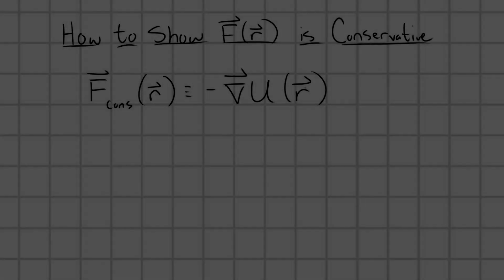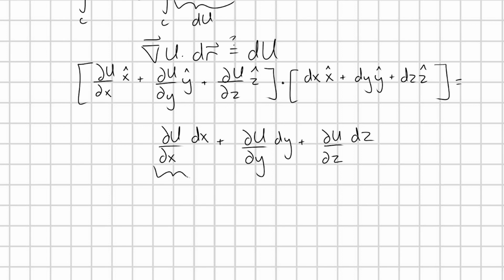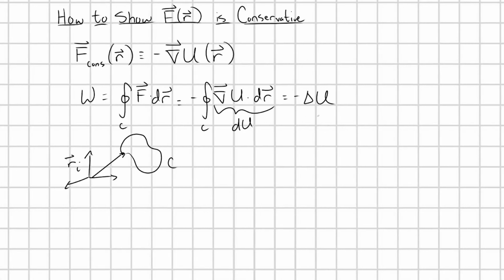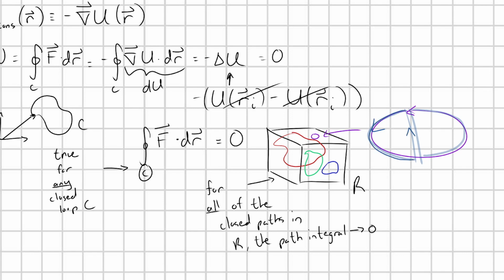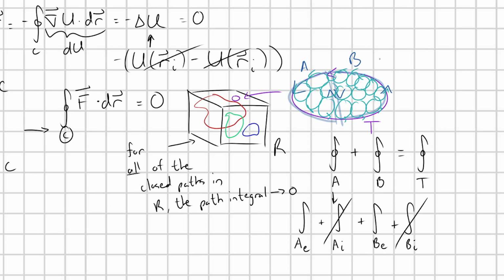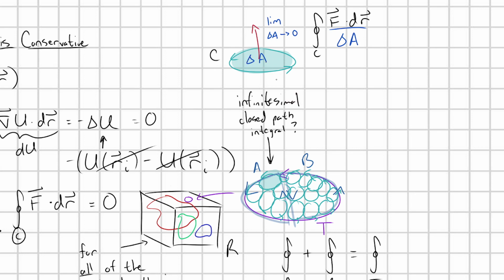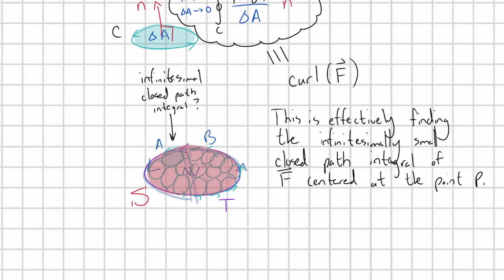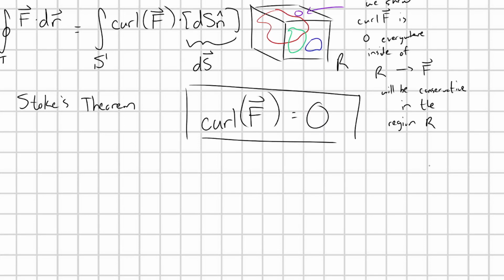How to Show Force Fields are Conservative | The Logic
TLDR: show curl(F) = 0 everywhere in a simply connected region lol.The WHY is just slightly important though, and by slightly important I mean extremely important :P  Along the way, we get to connect path integrals to Stoke's theorem for free also.  Enjoy :3

Music!